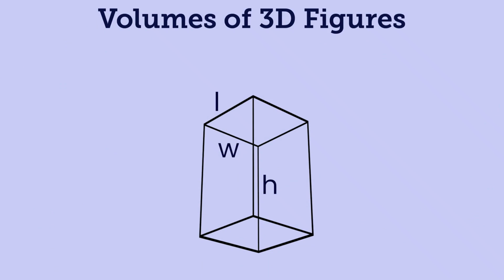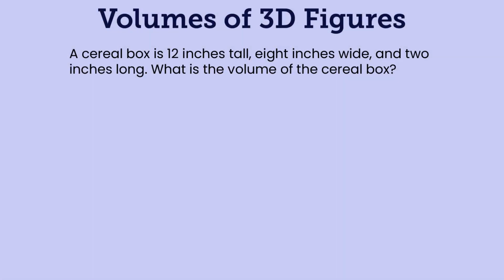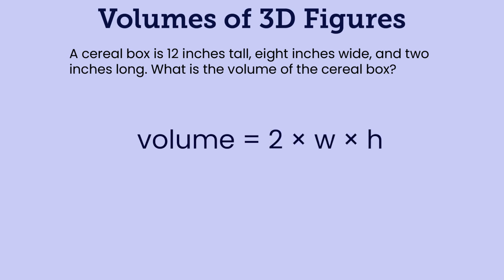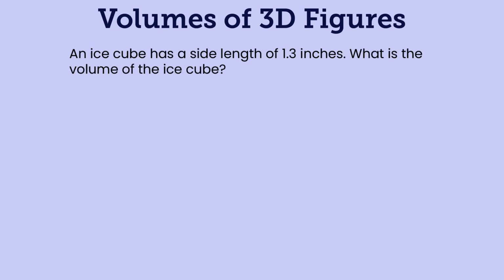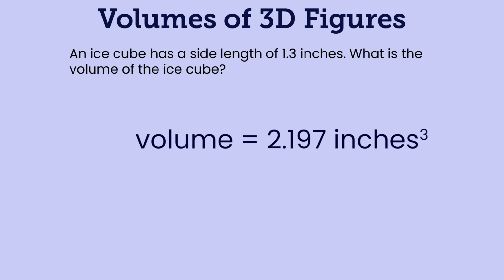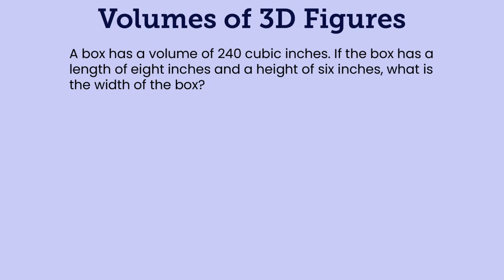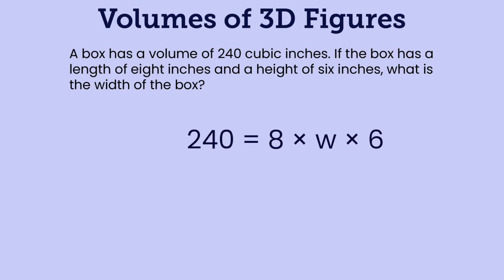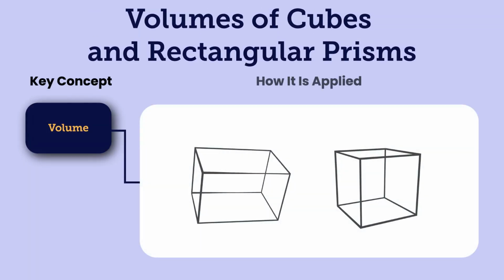Volume Word Problems: Cubes and Rectangular Prisms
Learn how to solve word problems with our engaging tutorial that focuses on the volumes of cubes and rectangular prisms. Join us as we break down essential concepts and strategies for tackling real-world scenarios involving these geometric shapes. This video provides step-by-step guidance on calculating volume, interpreting word problems, and using practical examples to reinforce your understanding. Whether you’re a student brushing up on math skills or a teacher seeking fresh instructional methods, this lesson is tailored for anyone looking to master the art of volume calculations with confidence and clarity. Dive in and discover how to enhance your problem-solving skills today!